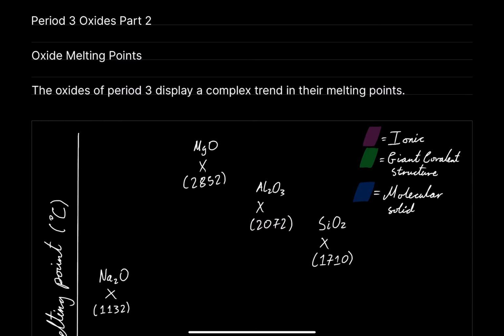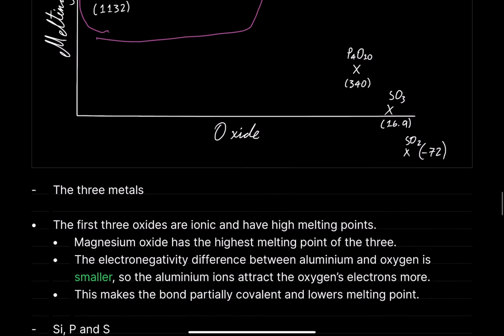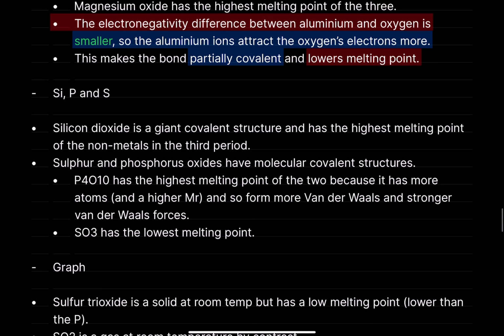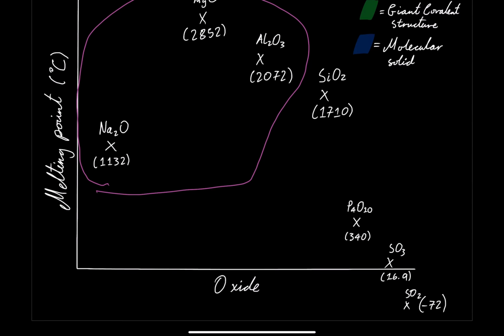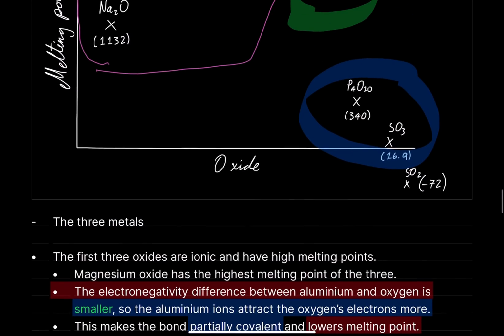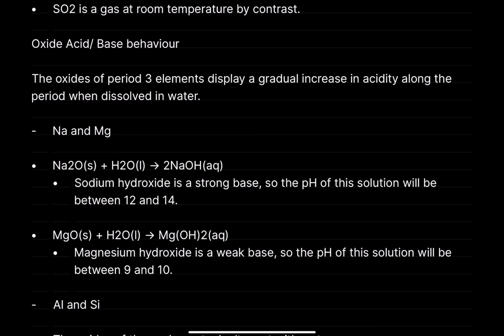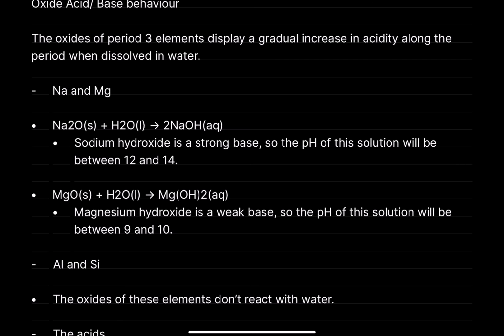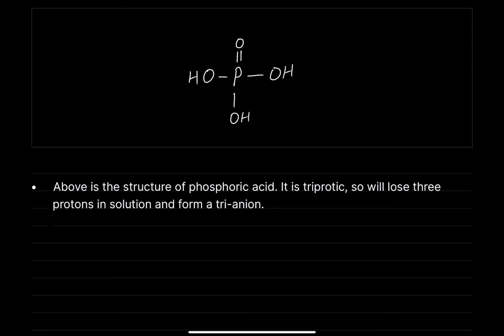AQA A-Level Inorganic Chemistry | Period 3 Oxides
The resource for this video is Seneca learning thumbnail by: @SPARKZ_HD